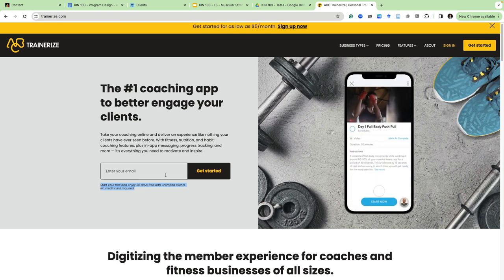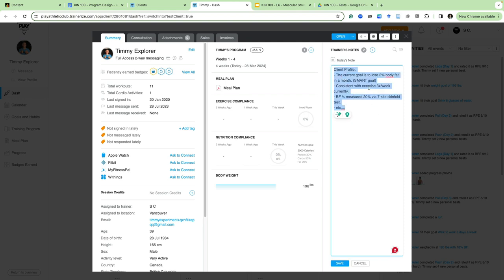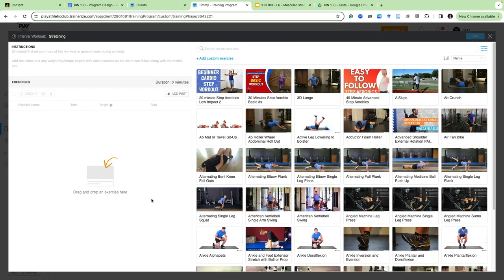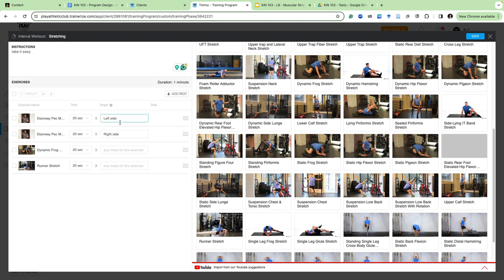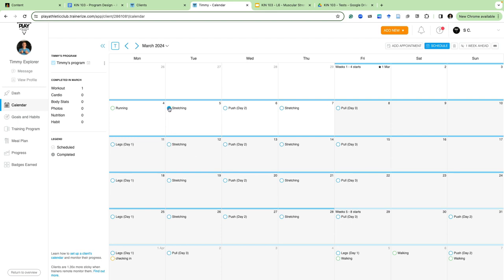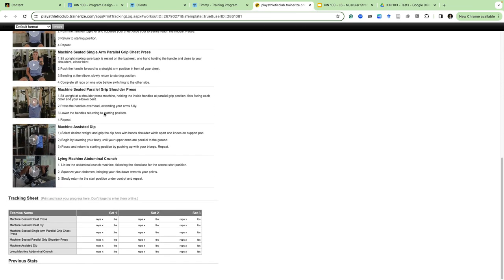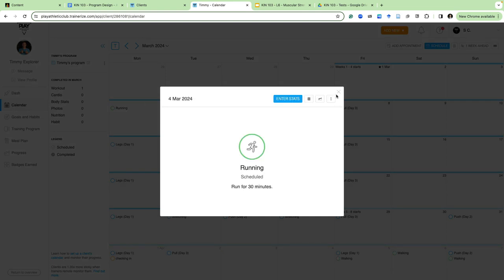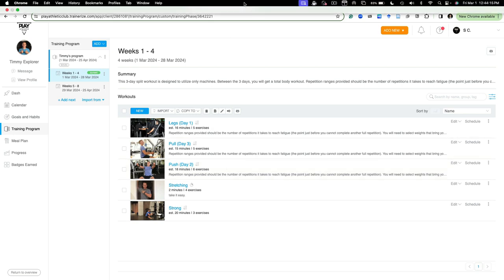KIN 103 - Trainerize Programming Tutorial for Assignment #2